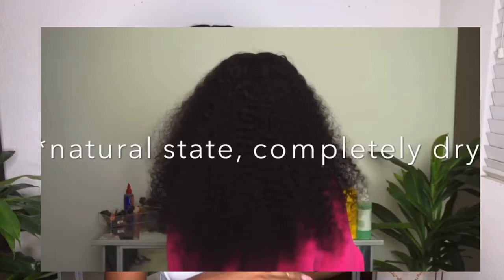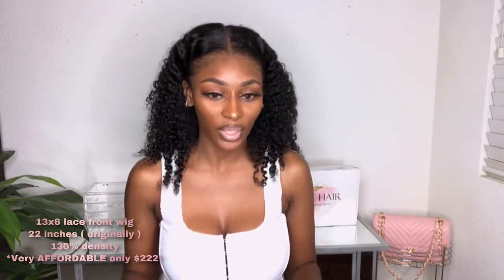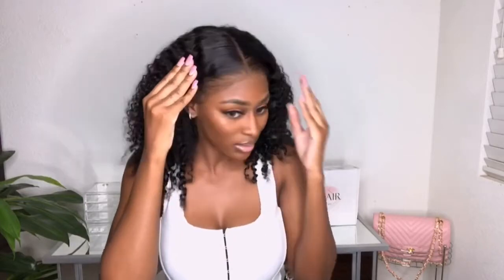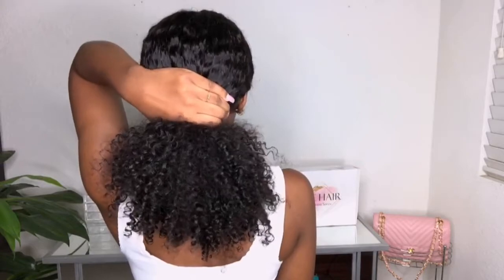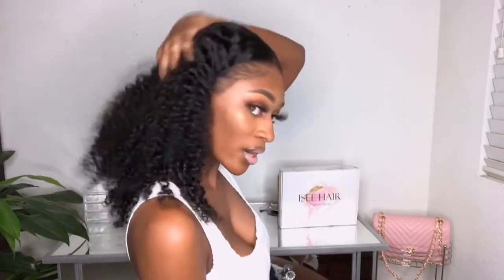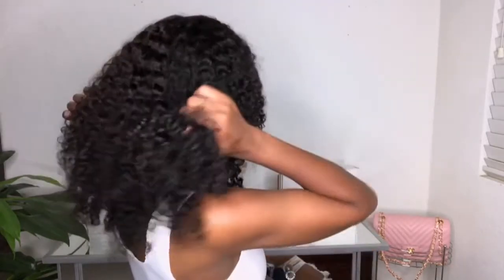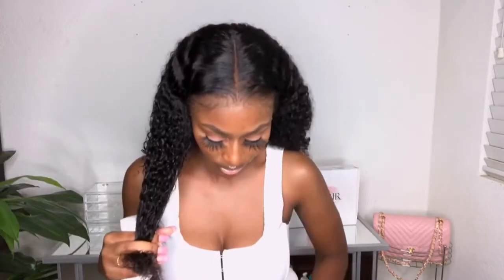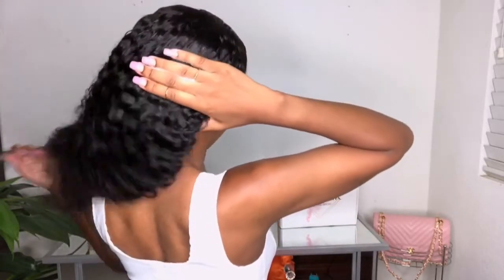The BEST NATURAL LOOKING CURLY HAIR EVER ! | ISEE Hair Mongolian Kinky Curly | Type 4 Natural Hair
Hey iseeprincesses, Welcome back to the ISEE Channel 💖

I hope you guys enjoyed & Everything will be linked below 🙌🏾

The Best Natural Looking Curly Hair. Realistic looking Type4NaturalHair Wig that’s super affordable for the quality. Hope that you all will enjoy this video.
D E T A I L S
Mongolian Kinky Curly
13x6 Lace Front Wig
22 inches / 150% density